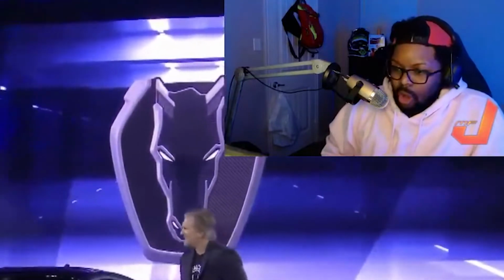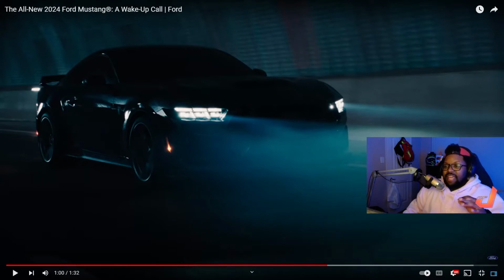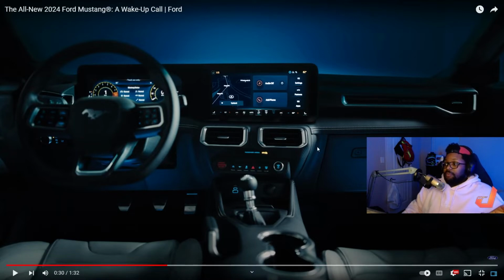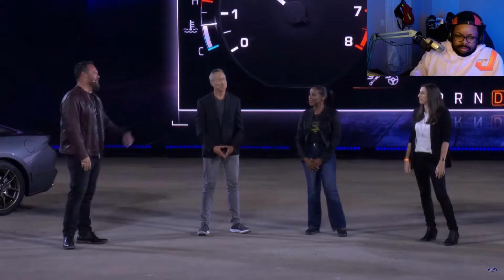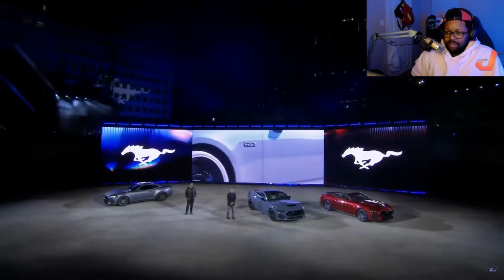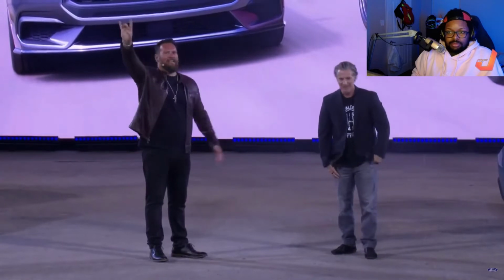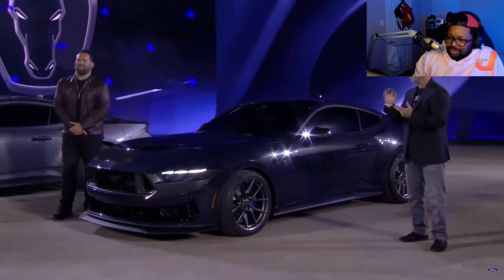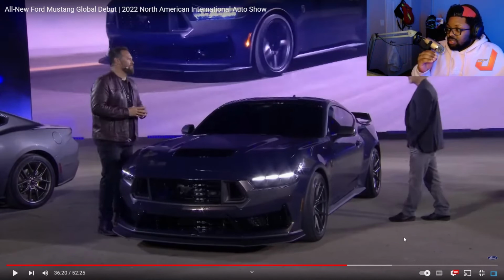Mustang 2024 Revealed! FIRST LOOK!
What do y’all think of the New 2024 Mustang?
I personally love it. I have only one thing I’m not a big fan of.